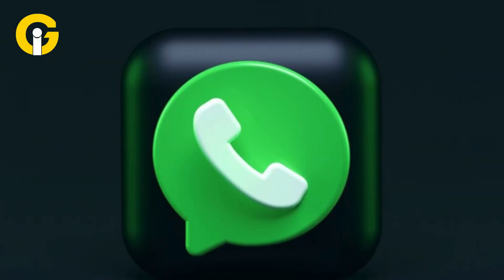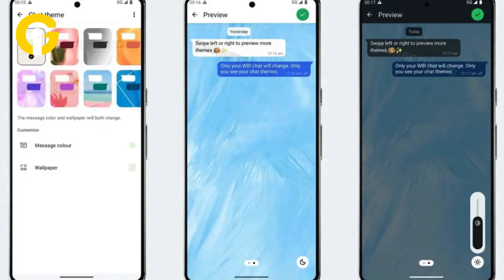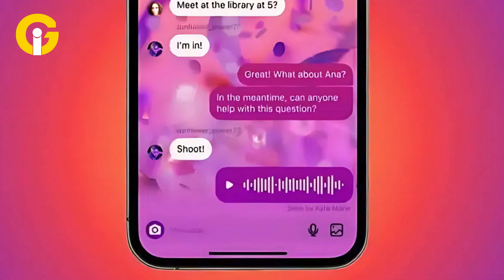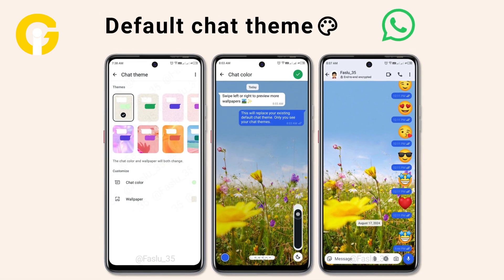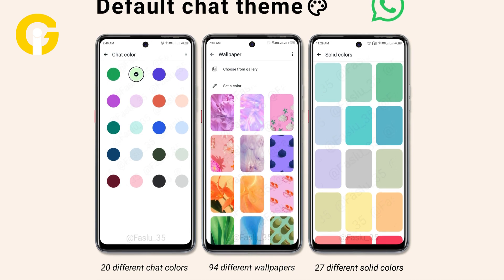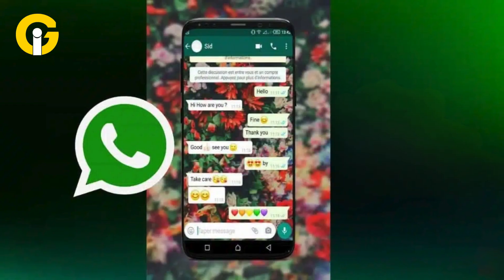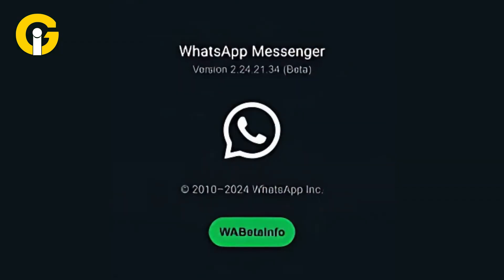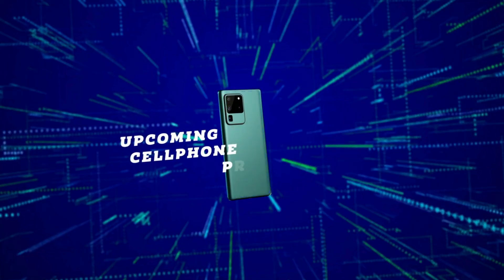WhatsApp Android Update: Custom Chat Themes Now Available!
WhatsApp is rolling out customizable chat themes on Android, allowing users to personalize their conversations like never before. Discover how you can use this new feature to change the look of your chats.

We’ll walk you through the options and setup in this video!